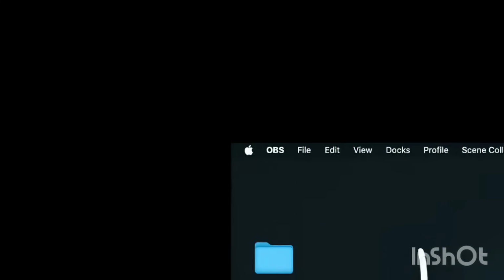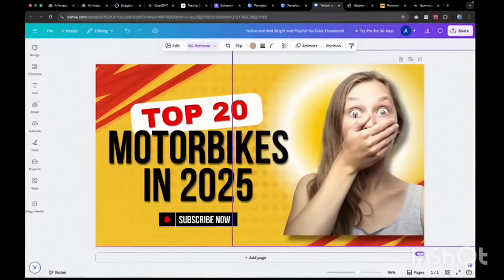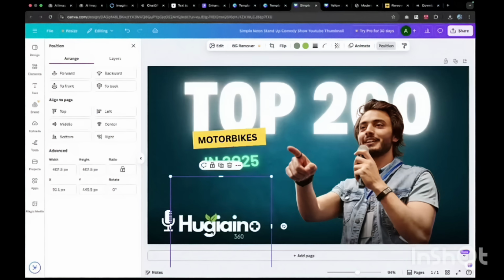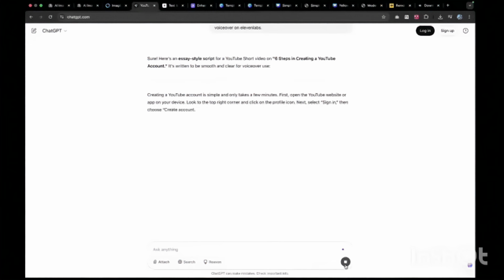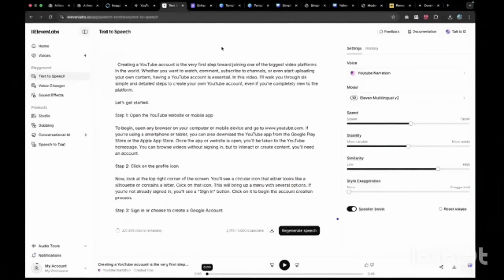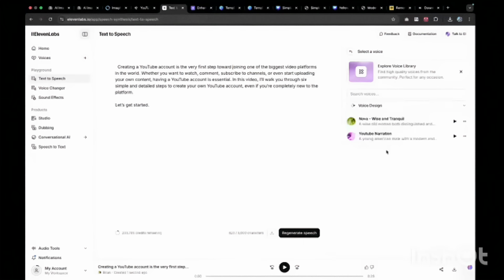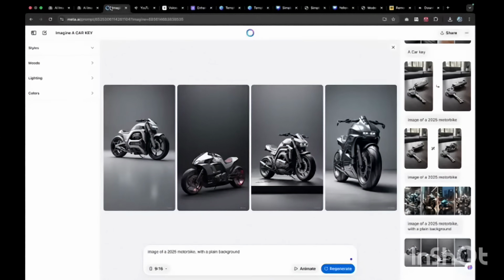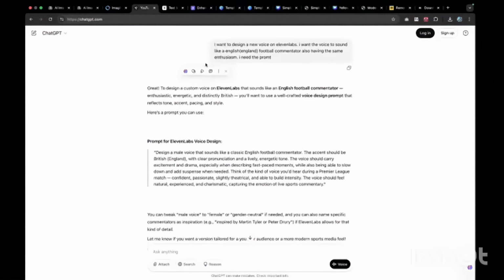Luxurious ways of Making it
Luxury ways of making it